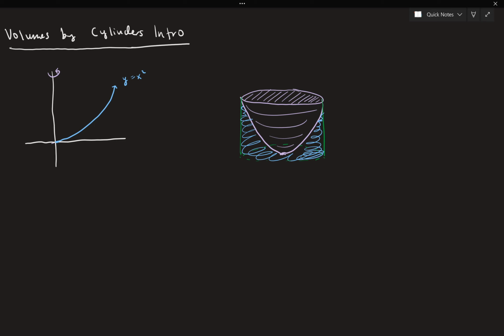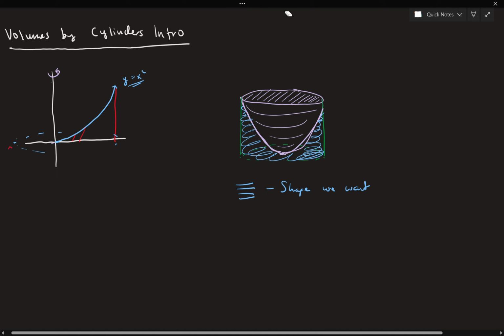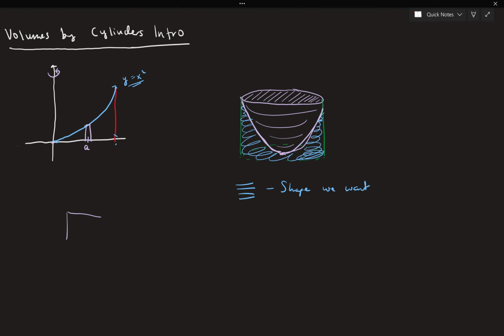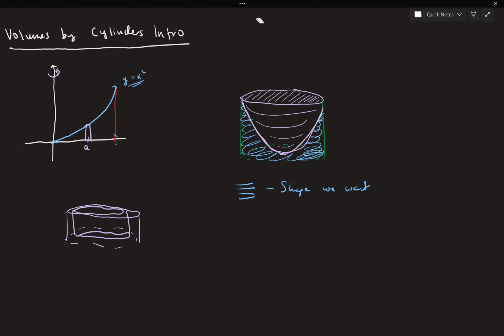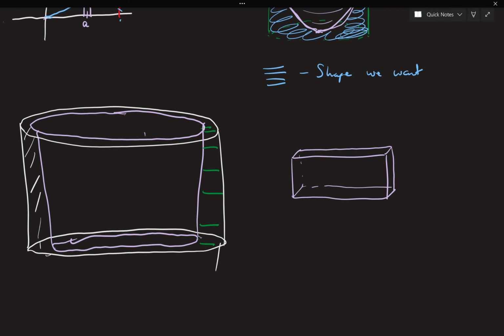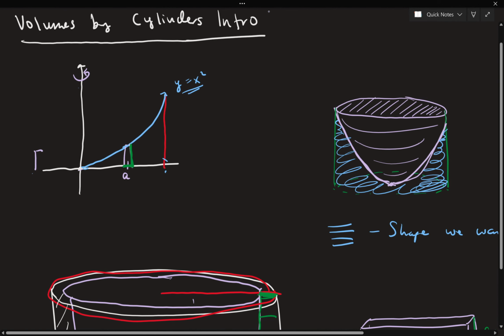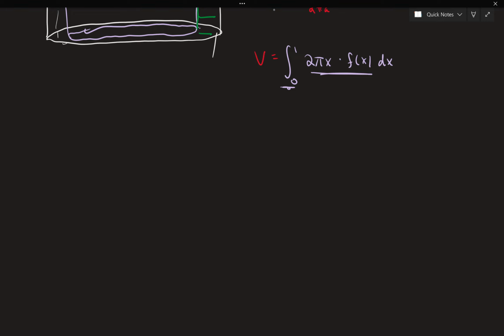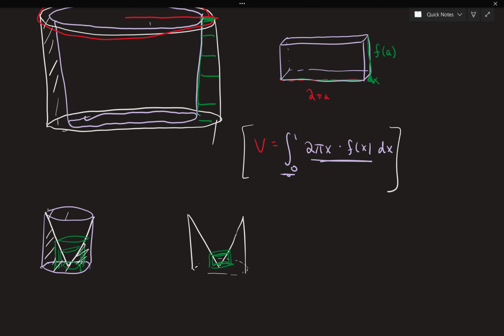Volumes by Cylinders Intro